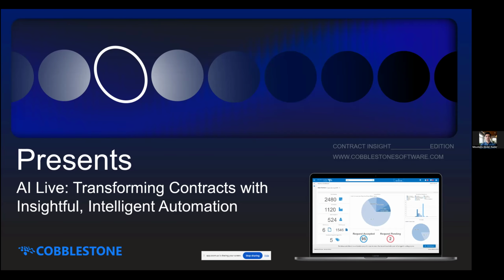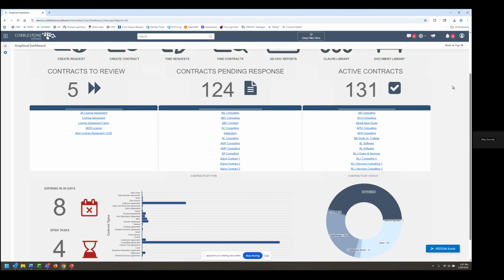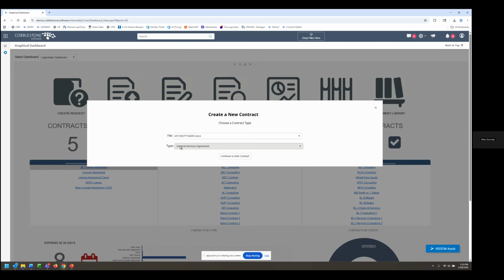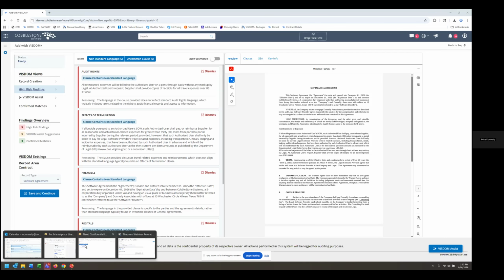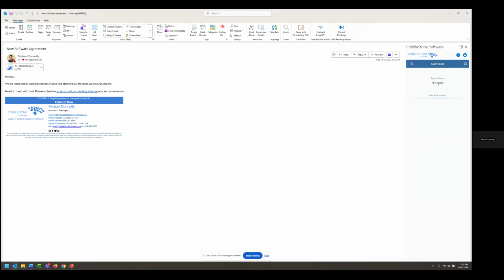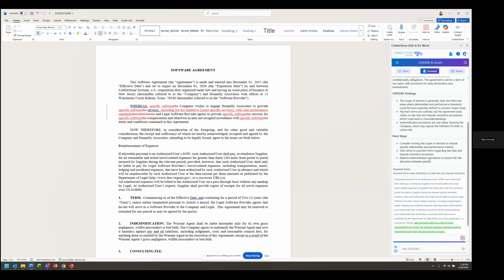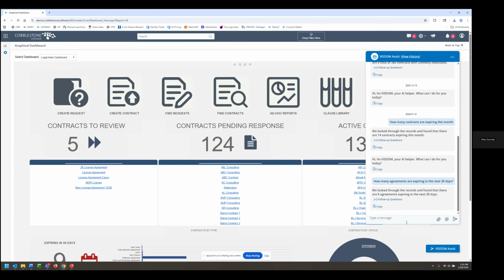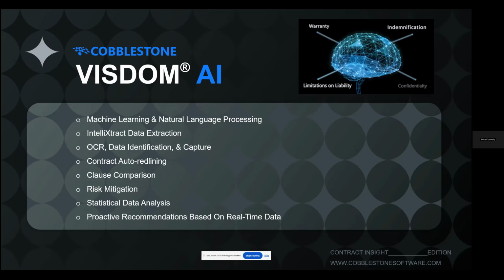Marketplace Live Demo | Cobblestone: Transforming Contracts with Insightful, Intelligent Automation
Are you curious about AI for contracts and how it can help you, as a legal professional, do your job easier and more productively?

Join CobbleStone® to explore how contract artificial intelligence can empower legal teams to embrace automation paradise! Discover how AI advancements have positively transformed holistic contract workflows, intake and drafting, contract risk analysis, and more - helping those organizations that embrace AI to stay ahead in this competitive landscape.